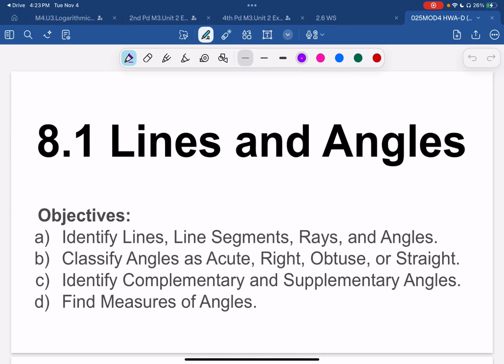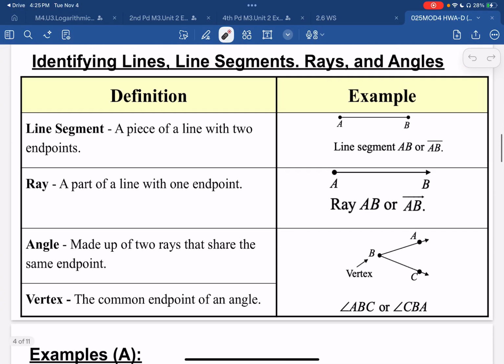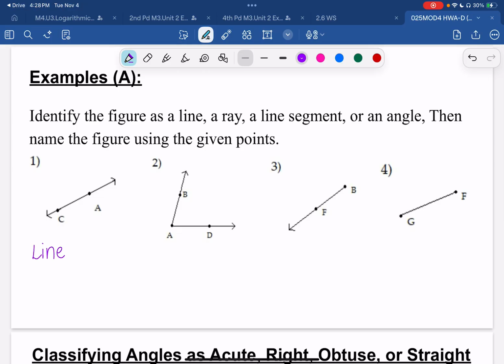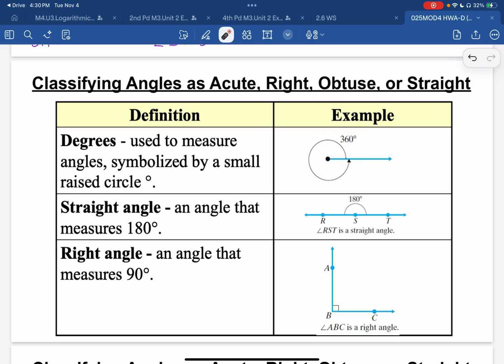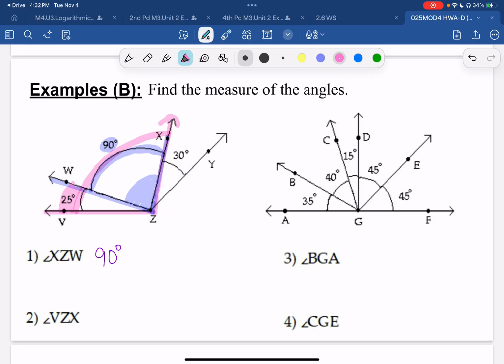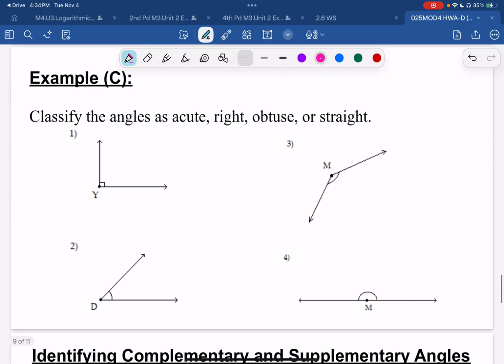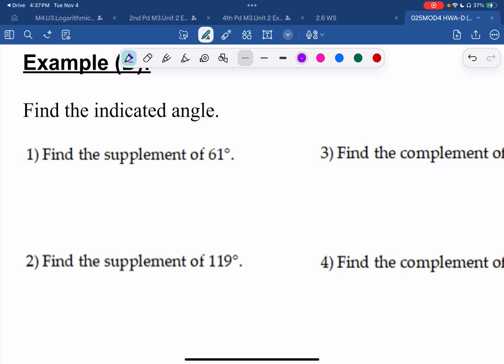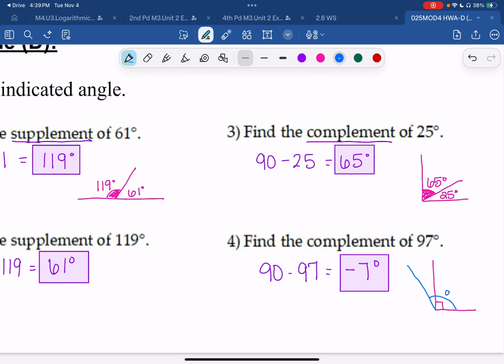MAT025 MOD4 A-D - Lines and Angles